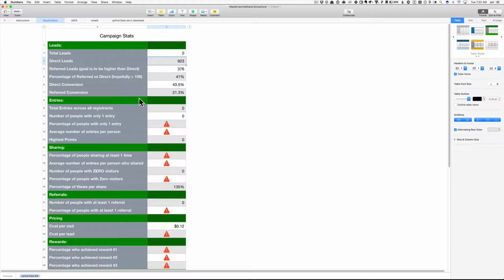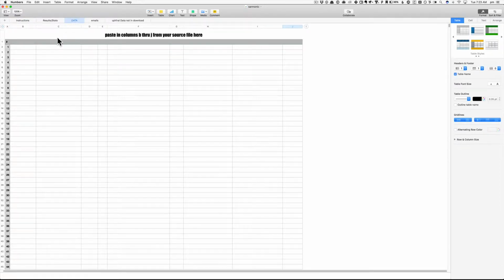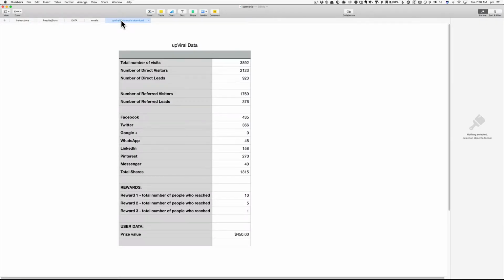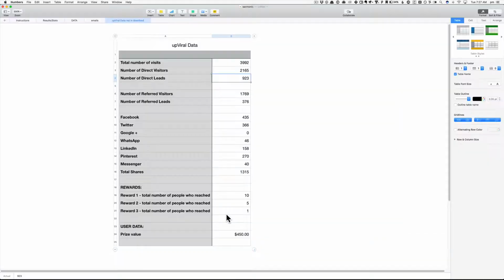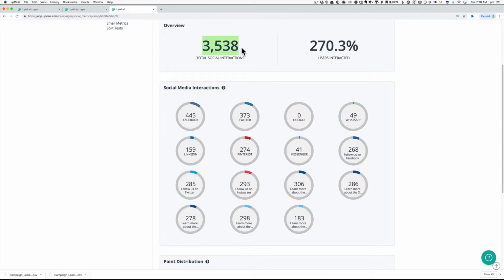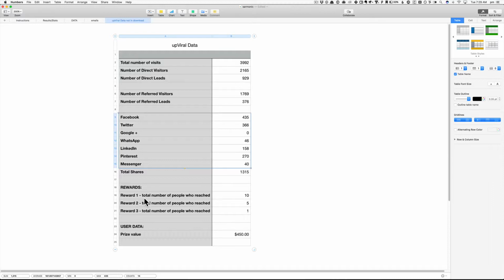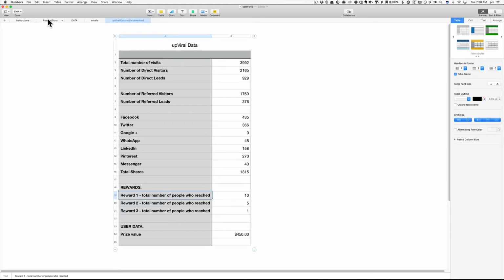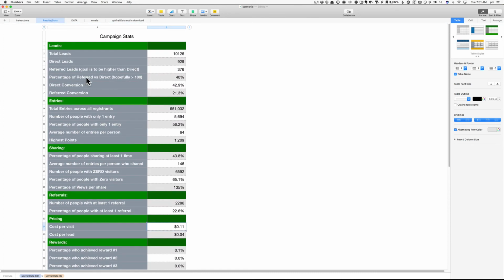Advanced upViral Statistics Spreadsheet Instructions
- in the resources section